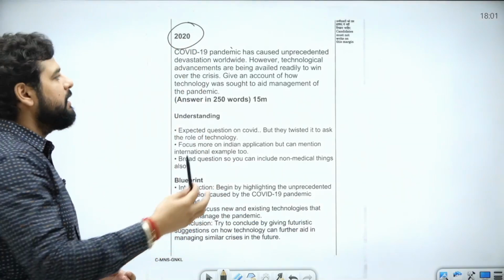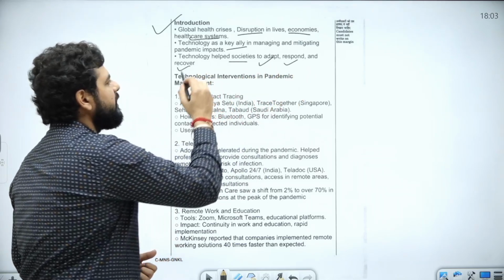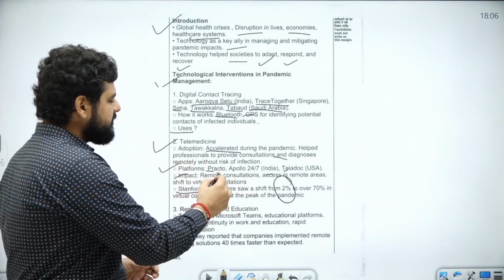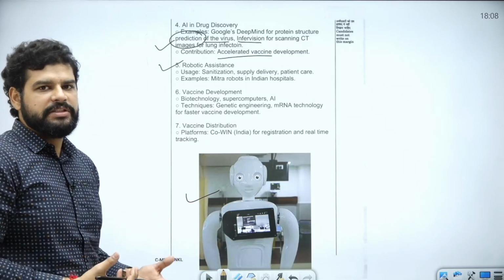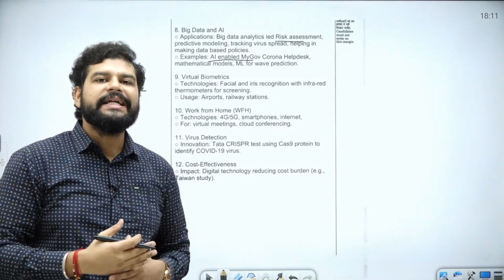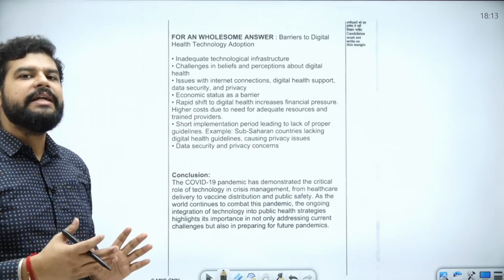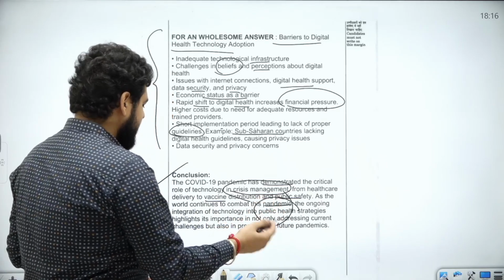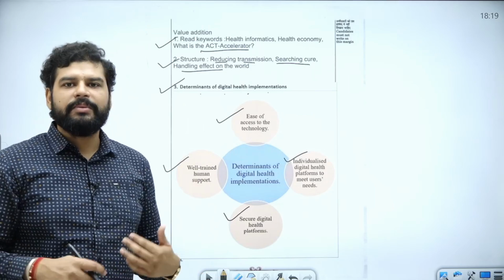Sci & Tech | UPSC Mains PYQ 2020 | Covid19 & Technology| Kshitij Sir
Health TechCovid – 19 & TechnologyMains 2020